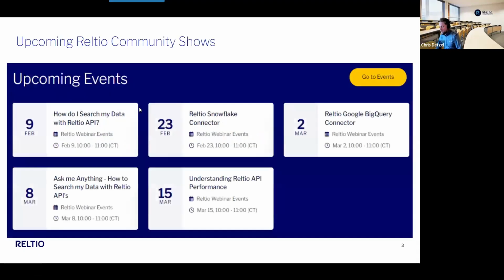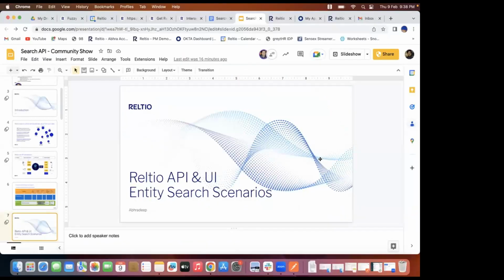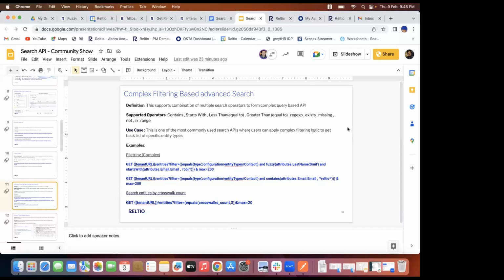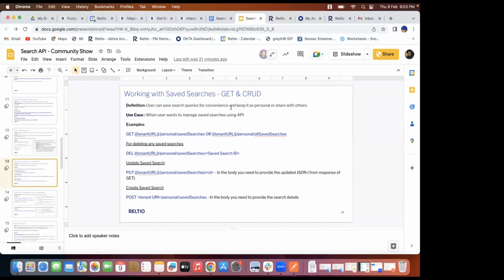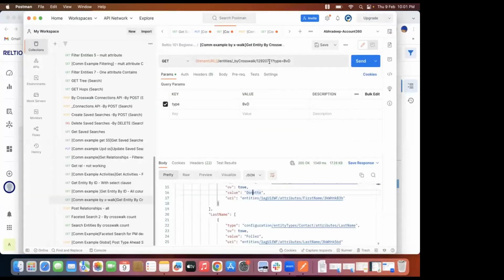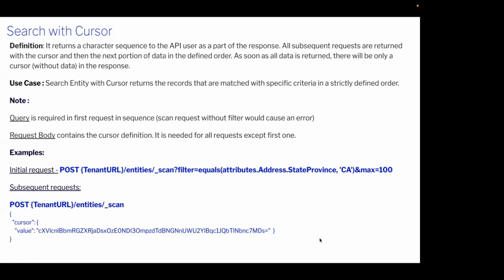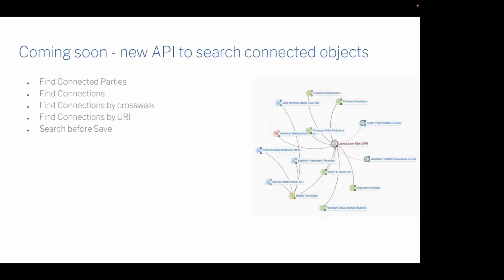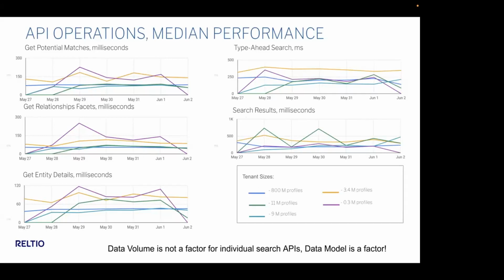How do I Search my Data with Reltio API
In this show Dmitry Blinov, Principal Product Manager and Abhradeep Sengupta, Senior Product Manager,  will walk you through the existing search capabilities with various Reltio API, types of simple and advanced search using both API and UI, searching with cursor, advanced filters, pagination. Searching relational data with hops and connections. We will talk about search performance and best practice.

In the age of digital transformation, businesses are leveraging technology to automate and streamline their operations. One of the primary ways companies achieve this is by integrating data-driven applications, making it crucial for developers to understand Application Programming Interfaces (APIs) and how they can maximize their potential.

This article aims to highlight the key features and search capabilities of Relto and Entity Framework APIs. It discusses how developers can optimize their use to search data efficiently and achieve better performance.

Relto APIs
Relto is an API-first platform that streamlines how users interact with it. The platform offers a 360-degree view of the customers, suppliers, products, database transactions, and interactions. The data model is designed to reference and relate objects to each other, allowing users to access trusted information across the system. Additionally, each customer, supply, and product can be enriched with data from external sources.

Understanding Relto APIs
Relto APIs are RESTful, and all interactions with the platform go through it. Users can perform searches, whether it's a head search or a query, by sending an API request to the platform. The API can handle specific scenarios such as UI search, searching activities, getting an entity directly by a GEO crosswalk, and relationship search.

Searching Activities
Relto APIs provide the ability to search activities, enabling users to search for activities by type, date range, and activity state. Users can also search for activities that match specific criteria, such as activities that have a certain tag or location.

Searching Entities
Users can search for entities using Relto APIs by using the search API or the buy graph API. The search API enables users to search for entities that match specific criteria, such as entities that have a specific name or description. The buy graph API enables users to search for entities that are connected to other entities through a relationship.

API Performance
Relto APIs offer excellent performance, and users can expect certain latencies and performance from the search APIs. The search API can handle searches for large datasets with a reasonable latency.

Entity Framework APIs
Entity Framework is a popular Object-Relational Mapping (ORM) framework, widely used for developing data-centric applications. It provides developers with a powerful search capability to search for entities using complex filters.

Fuzzy Search
Fuzzy search is a powerful search feature provided by the Entity Framework API. It enables users to search for entities based on closely matching attributes, even if they are not an exact match. This is particularly useful when dealing with large datasets where it can be difficult to identify entities based on exact matches. The fuzzy search feature allows users to set a maximum number of records to return and retrieve results based on the fuzzy match.

Complex Filtering
Complex filtering is another powerful feature of the Entity Framework API. It allows users to search for entities using multiple search operators. This feature is particularly useful when dealing with large datasets where it can be difficult to identify entities based on simple filters. Users can combine different filter conditions using the AND operator and retrieve results based on complex queries. The Entity Framework API provides a wide range of search operators, including contains, start, suite, greater than, and less than.

Global Search
Global search is a feature provided by the Entity Framework API that enables users to search for entities using a type-ahead search box. This feature is particularly useful when dealing with large datasets where it can be difficult to identify entities based on exact matches. The Entity Framework API provides both post and get methods for global search, and it is recommended to use the post method for better search results.

Conclusion
In conclusion, Relto and Entity Framework APIs provide powerful search capabilities that enable users to search for entities using complex filters. Relto APIs offer an API-first